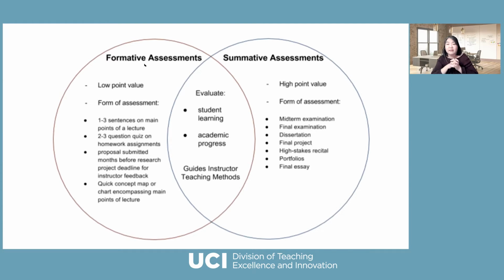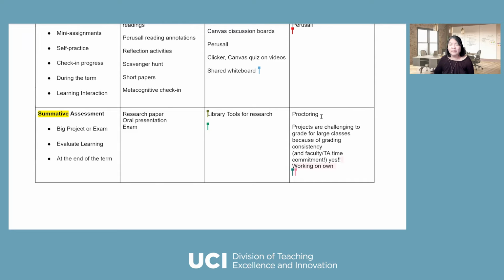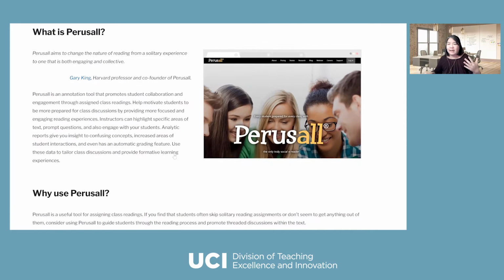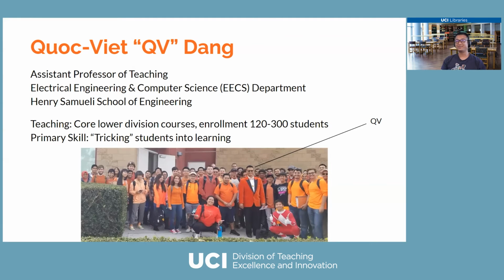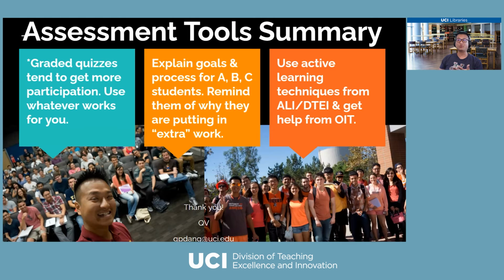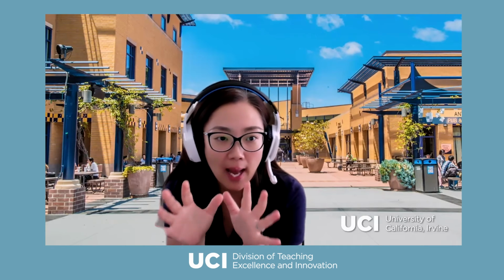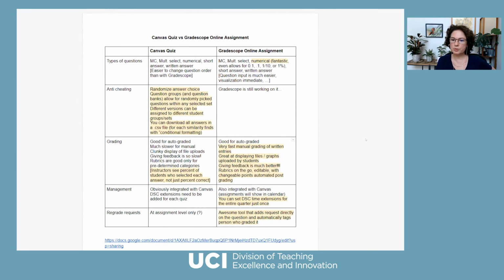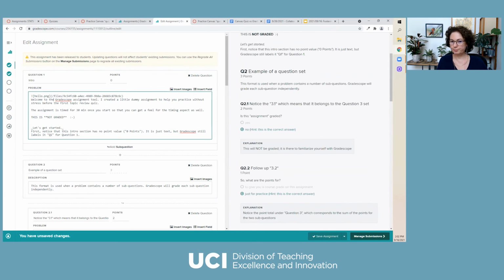Fostering The Metacognitive Process and Evaluating Student Learning Outcomes with Various Online Ass